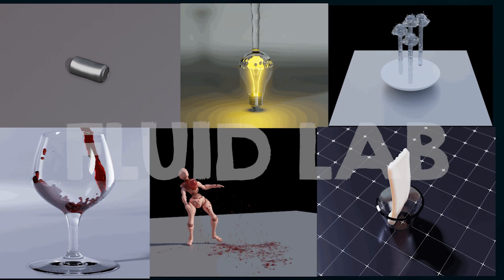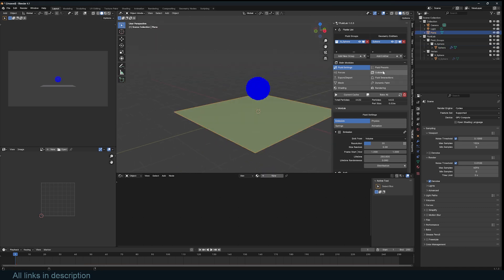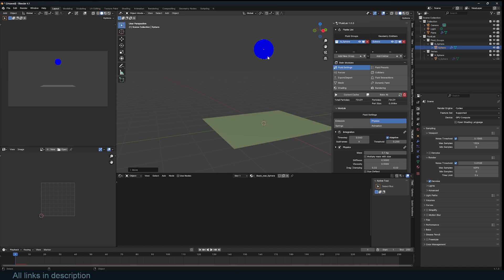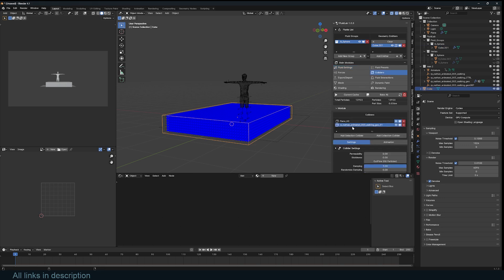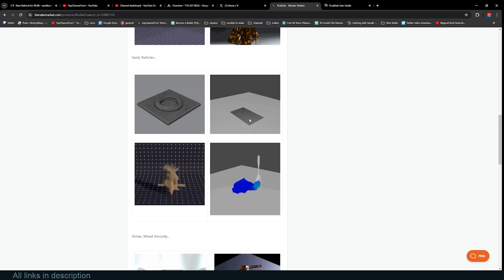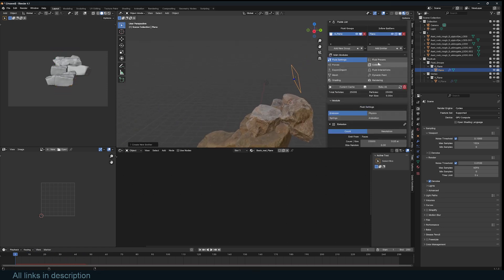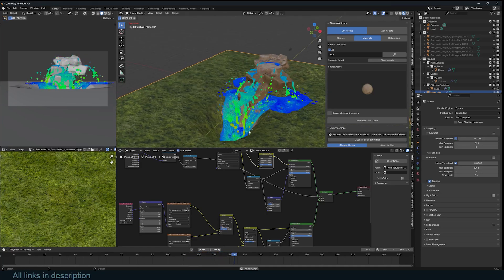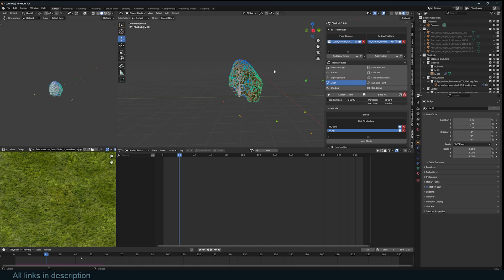New fluid simulation addon for blender FluidLab